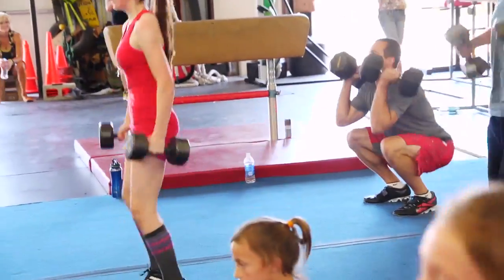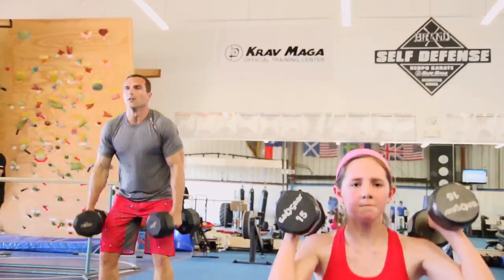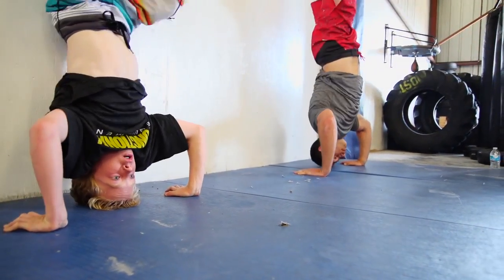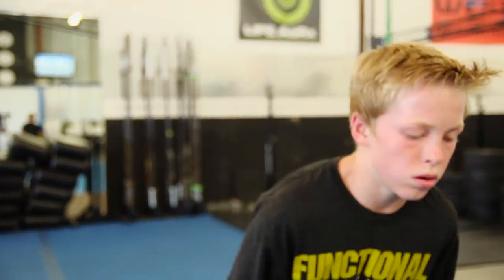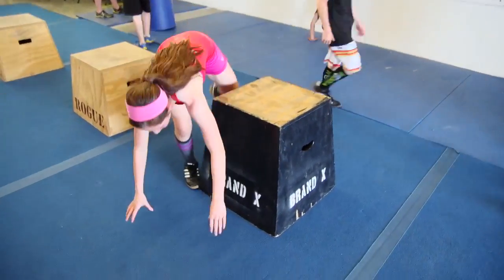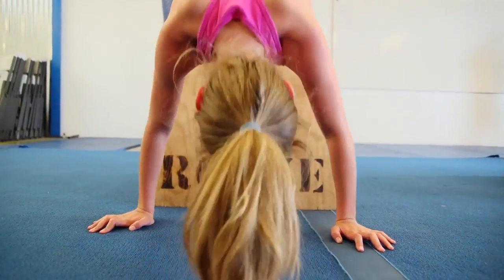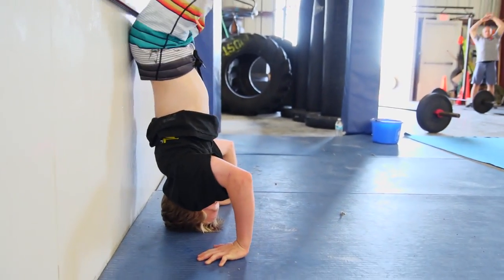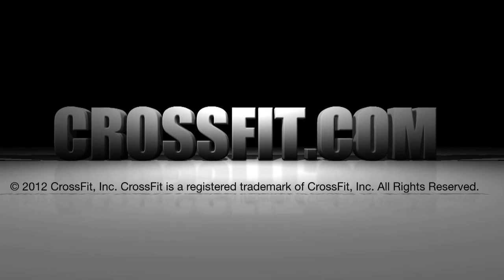CrossFit - WOD 120604 Demo with Josh Everett and CrossFit Kids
21-15-9 reps for time of:
Hang squat clean, 50 pound dumbells
Handstand push-ups